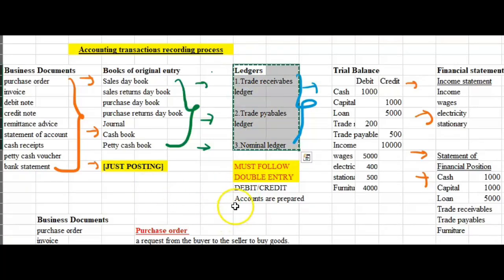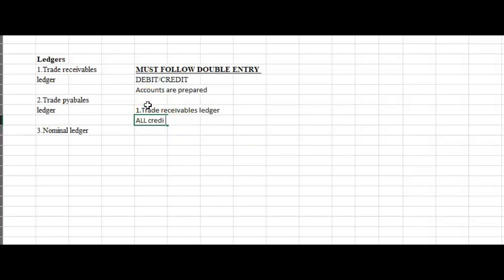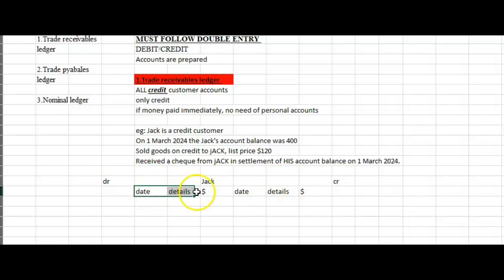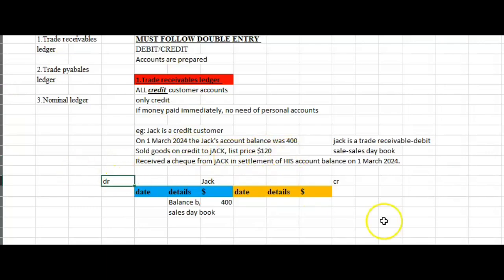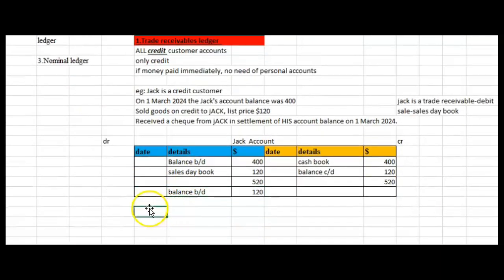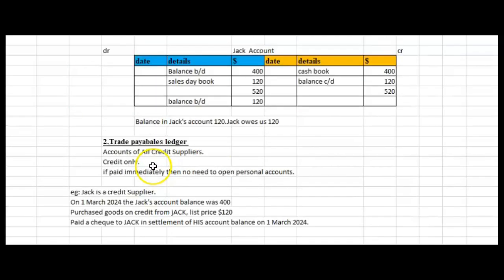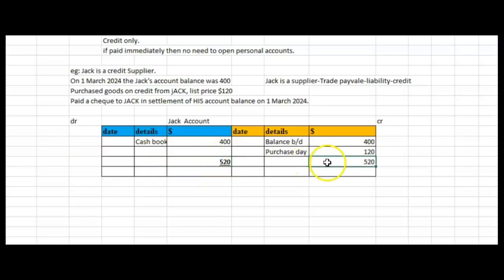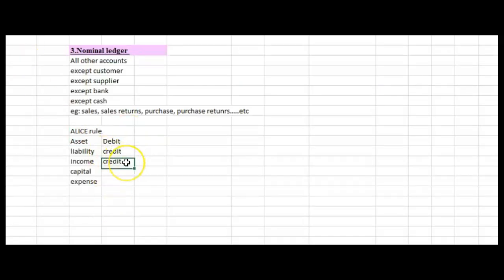ledgers | Accounting cycle.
In this video, I explain ledgers as an important part of the accounting cycle. You will learn what a ledger is, how it is prepared, and why it is used after journal entries. This video is ideal for accounting students, beginners, and anyone revising accounting fundamentals.
📘 Topics covered:
Meaning of Ledger
Role of Ledger in Accounting Cycle
How transactions are posted to ledger